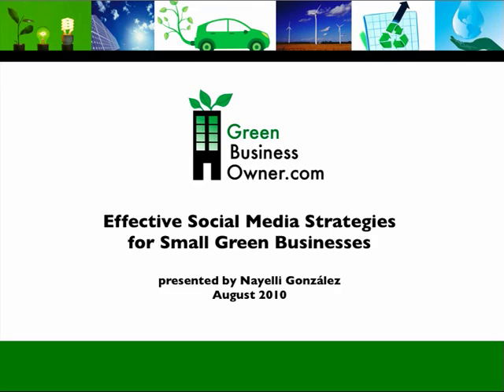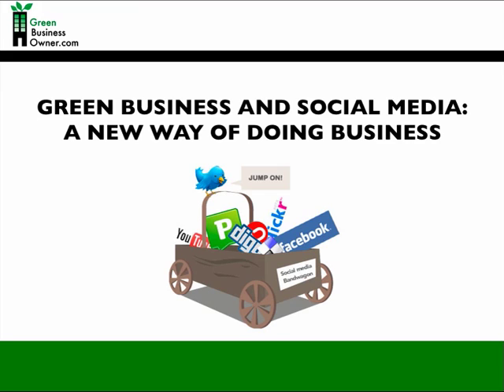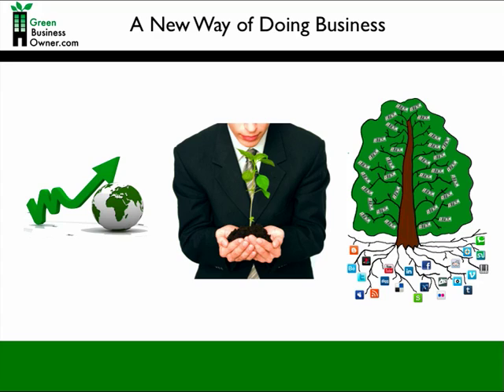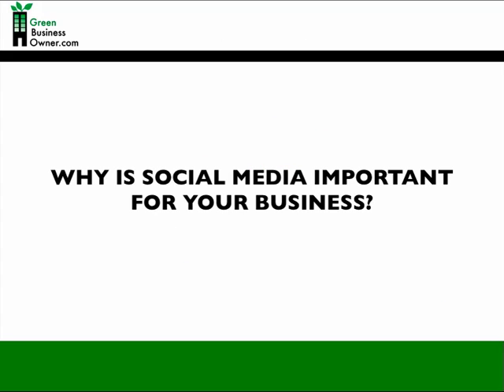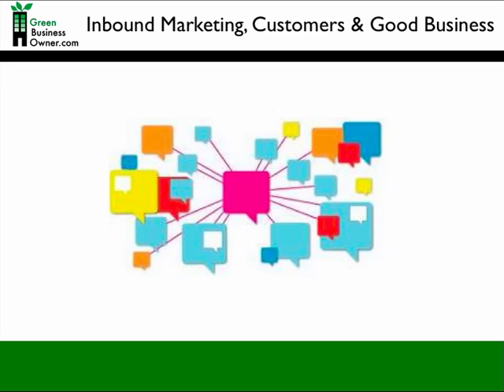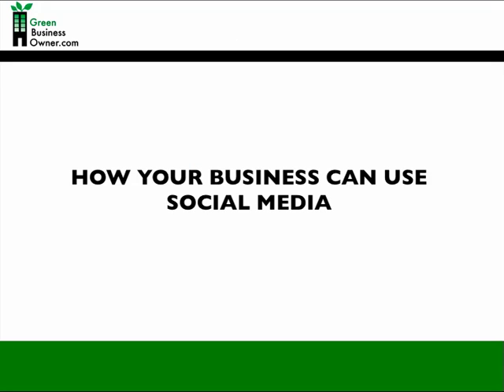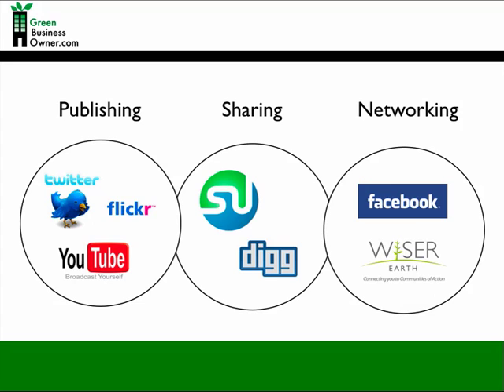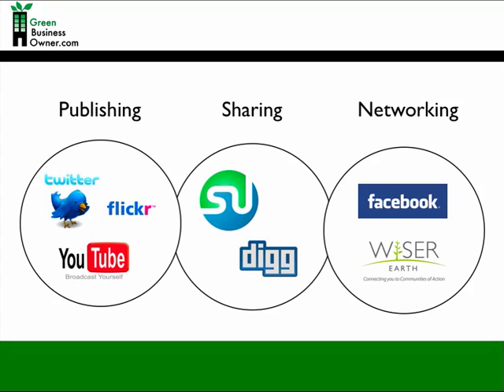Social Media Strategies for Small Green Businesses - Part 1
This video tutorial will show you how to use social media to enhance your marketing approach and build your business.    We cut through the noise and help you craft an effective social media strategy so that you can effectively engage this powerful medium, but also so that you may retain your sanity by picking and choosing effective outlets and disregarding ones that do not benefit your business quite as directly.  We review why social media is important for your green business.  We describe the different types of social media sites and also discuss how and when to use each social media platform.  We also focus on how to measure the return on investment (ROI) of social media in order to get the results you want, and allow you to focus on what's working.  This video tutorial is a snapshot of the Green Business Owner e-Tool of the same name.